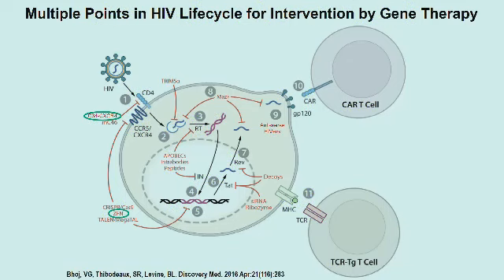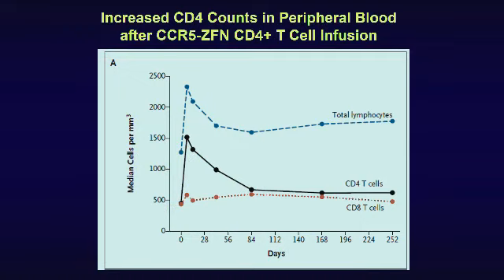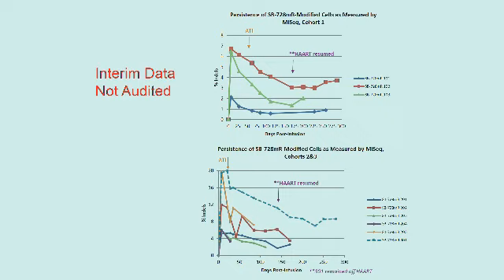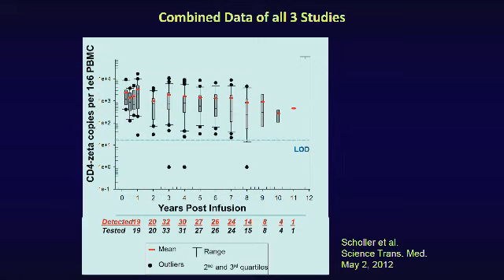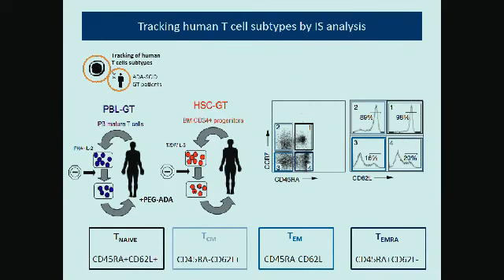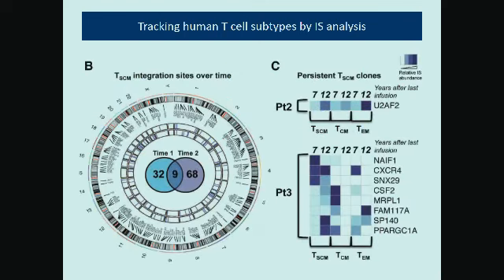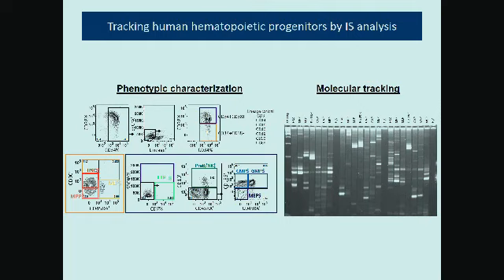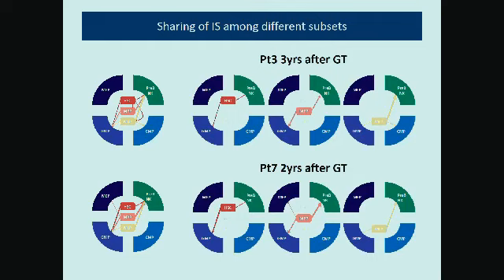Education Session 201 Updates on Gene Therapies for Non Maligant Diseases of the Immune System